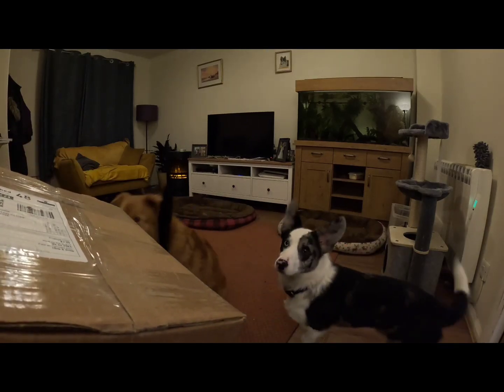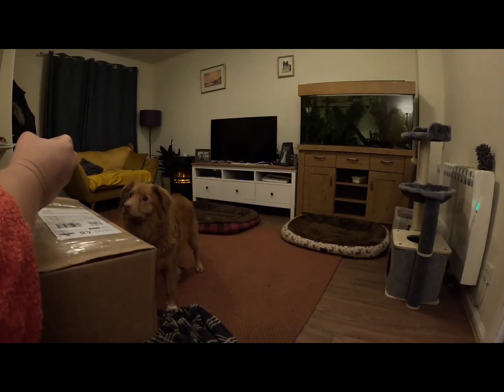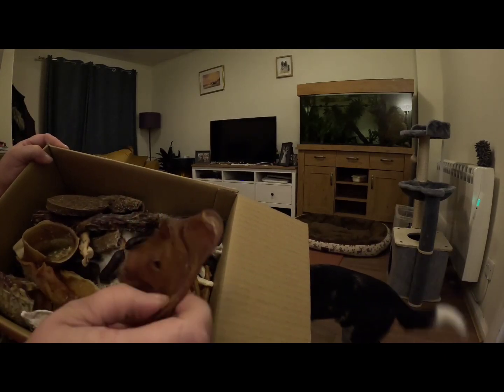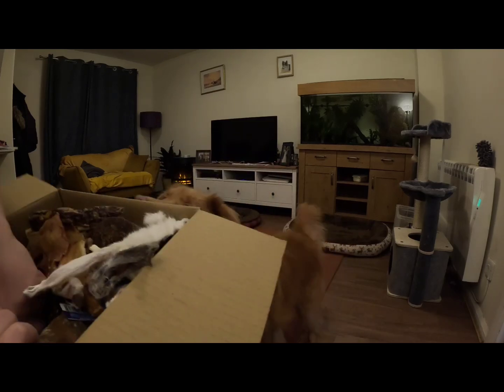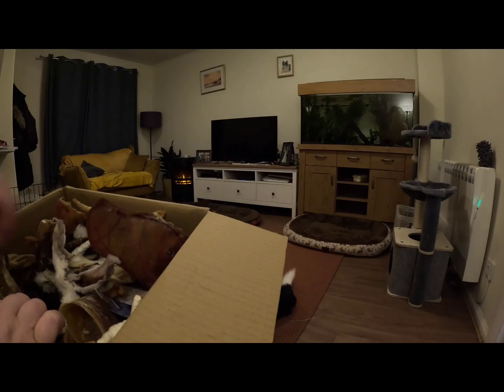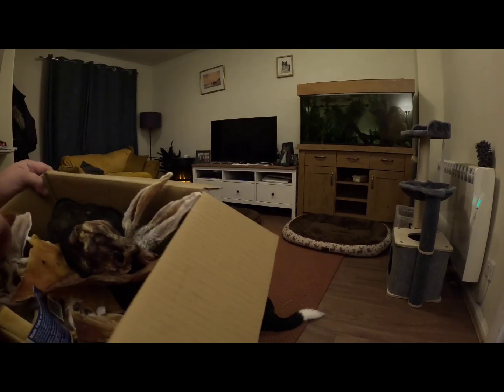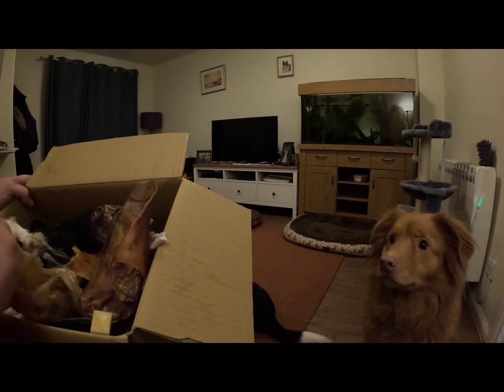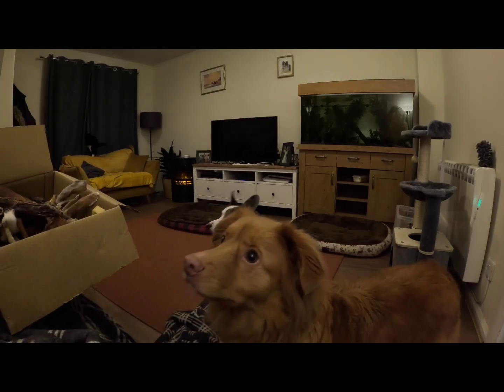Review - A treat box for the awesome twosome, from Tucker and Co London - exciting!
As those of you who follow us know, my dogs regularly have natural treats.
We usually buy from local country stores, but an advert caught my eye so I thought that we'd give online a try!!

What do I, and more importantly Oti and Merlin think?!